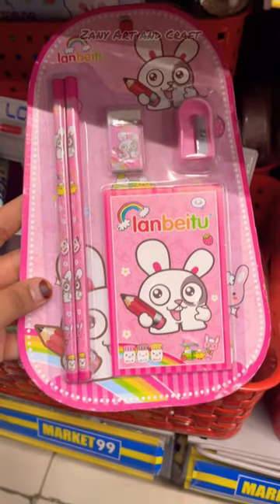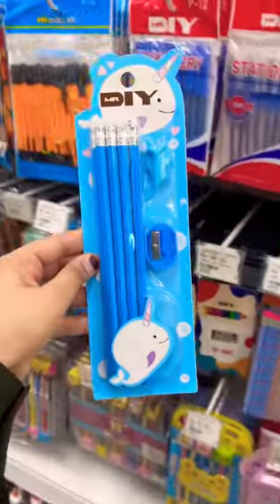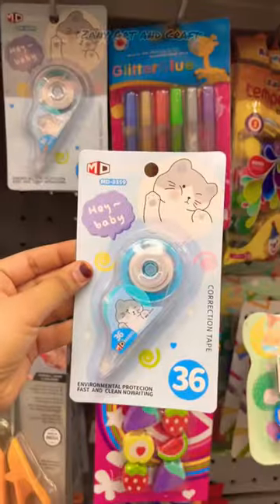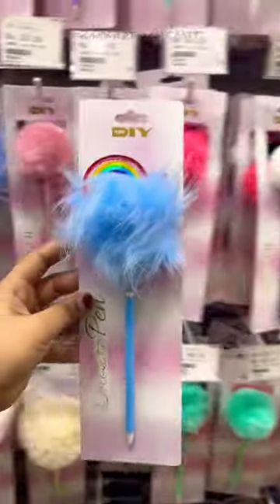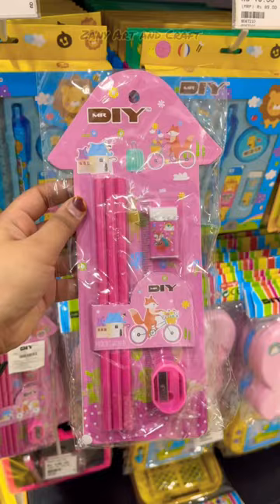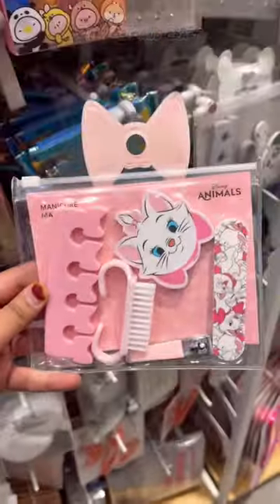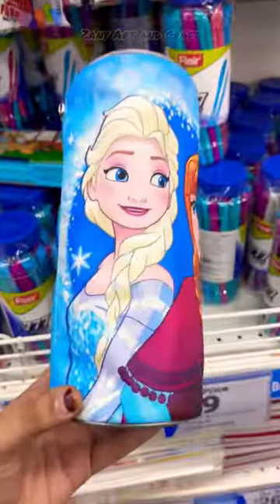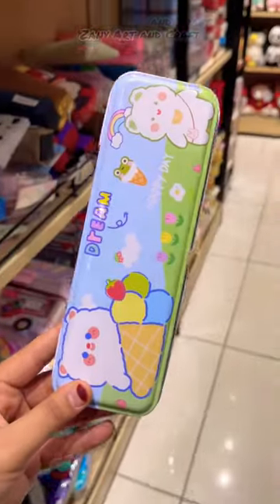Pink💖 VS Blue💙 Stationery🥳